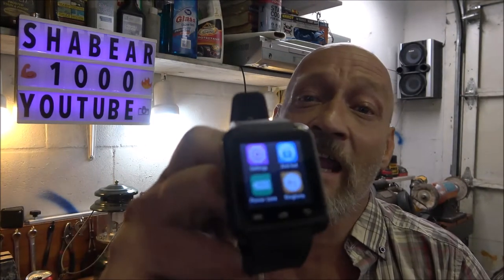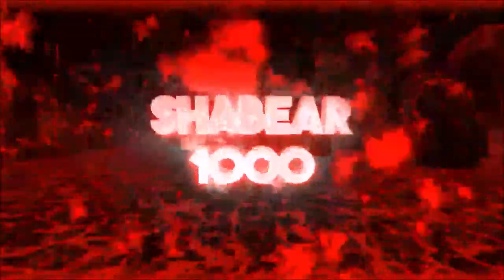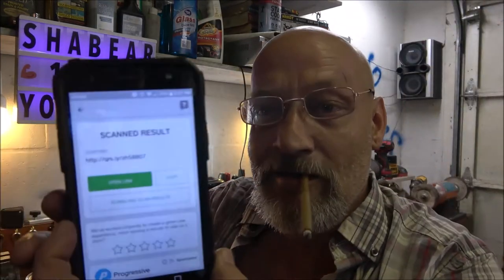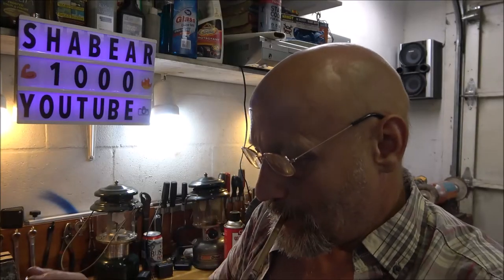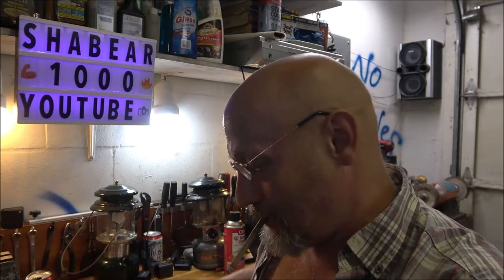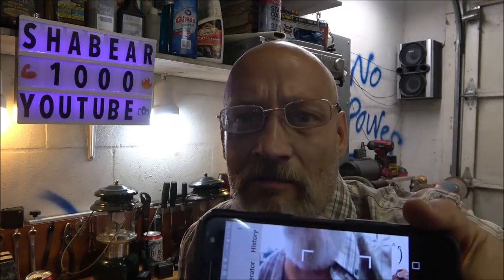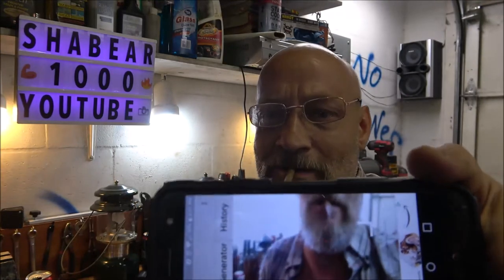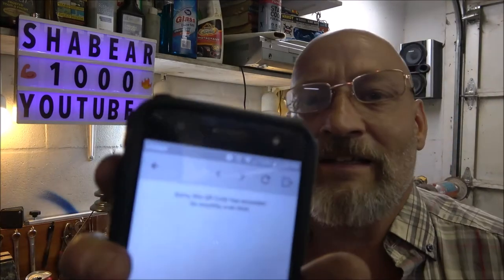Hype Smart Watch From The Dollar General Store Revisit And A Quick Message For My Know It All Haters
well i think the video says it all.